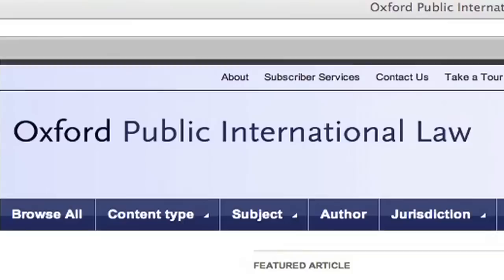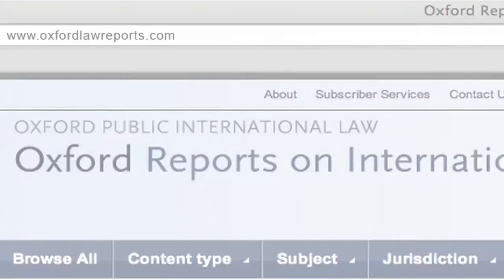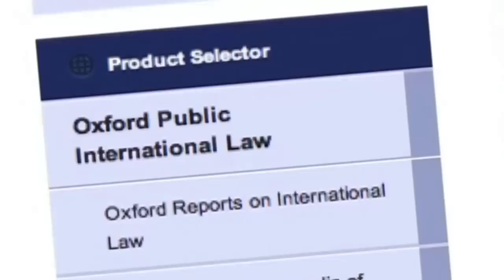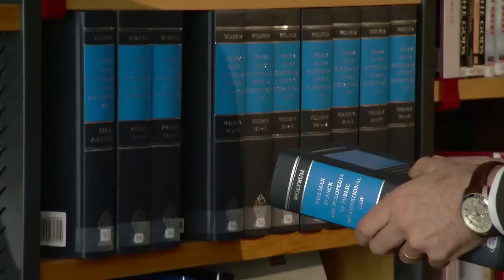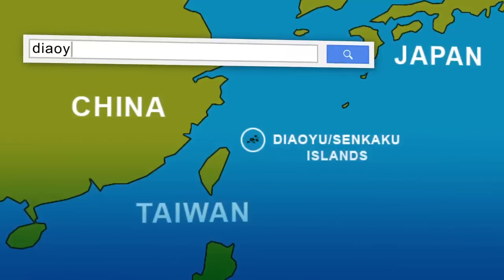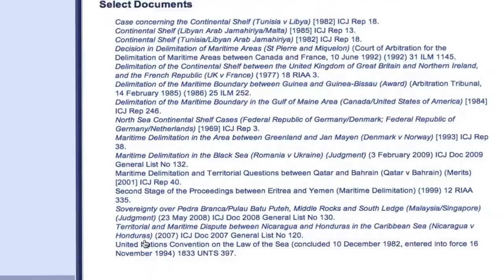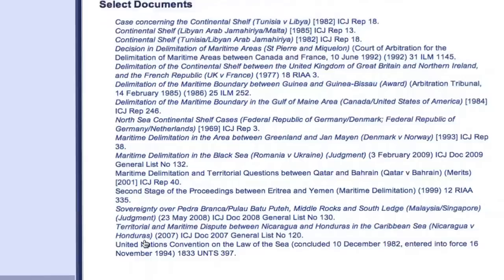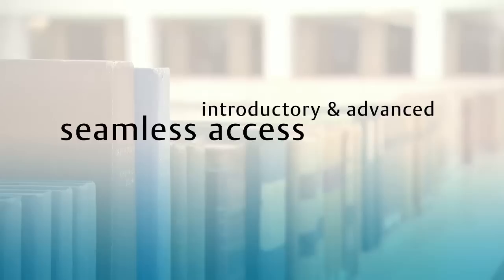Oxford Public International Law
Oxford Public International Law brings together Oxford's pioneering online services: the Max Planck Encyclopedia of Public International Law, Oxford Reports on International Law, and Oxford Scholarly Authorities on International Law. This comprehensive offering provides students, scholars and practitioners with the perfect environment for international law research.

Follow the OUP International Law team on Twitter for the latest news, commentary, and insights